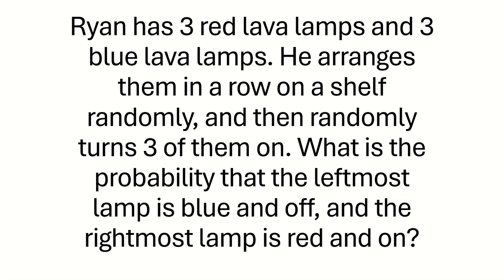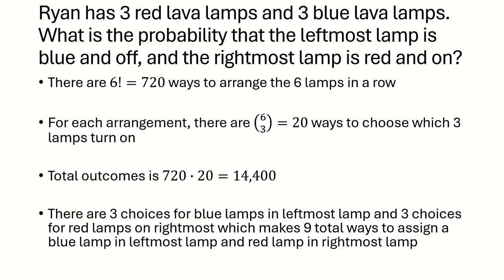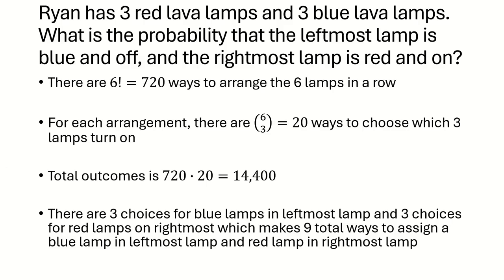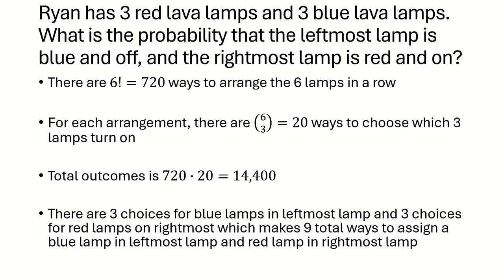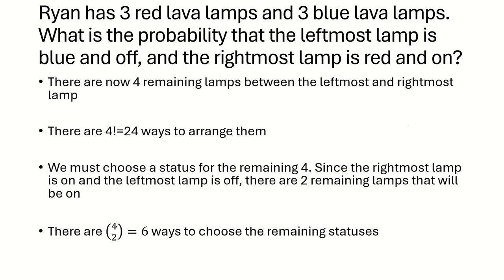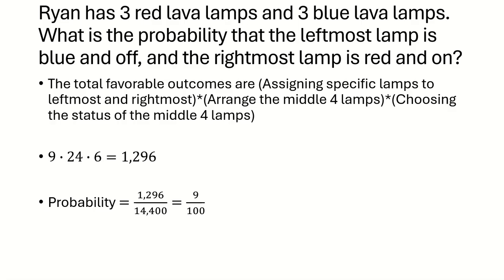Lava Lamp Probability Puzzle: Leftmost Blue & Off, Rightmost Red & On? (3 Red + 3 Blue)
Can you solve this tricky probability brain teaser? Ryan has 3 red and 3 blue lava lamps. He randomly arranges them in a row and turns exactly 3 on. What’s the chance the leftmost lamp is blue and off, while the rightmost is red and on?

We break it down step-by-step using counting principles— no advanced math needed!

🔥 Answer revealed at the end: 9/100

🧠 Perfect for math enthusiasts, teachers, or anyone prepping for probability exams!

👍 Like if you got it right on the first try!